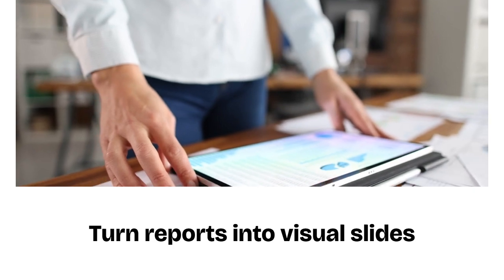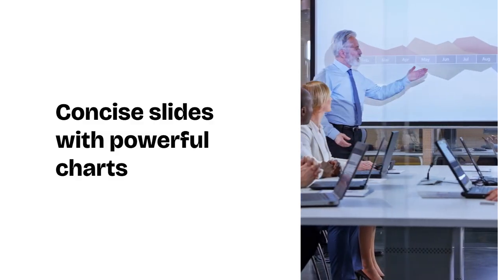Microsoft Copilot Chapter 7 – PowerPoint Creation | Build Slides Automatically (2026)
Learn how to create professional presentations automatically using Copilot.

See how AI converts topics and documents into complete slides.

Key Learning:
- Create slides using AI
- Convert documents into presentations
- Improve design and structure